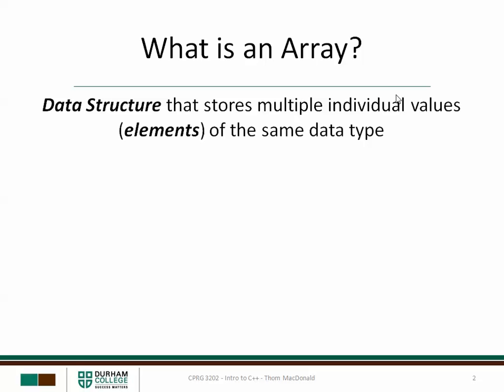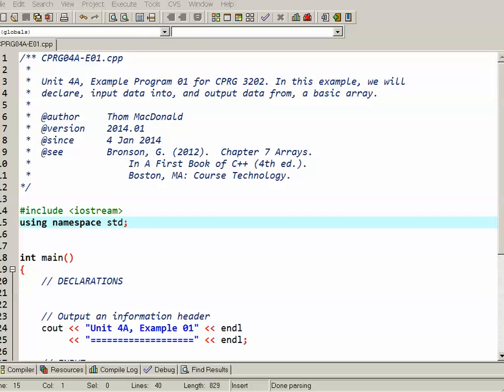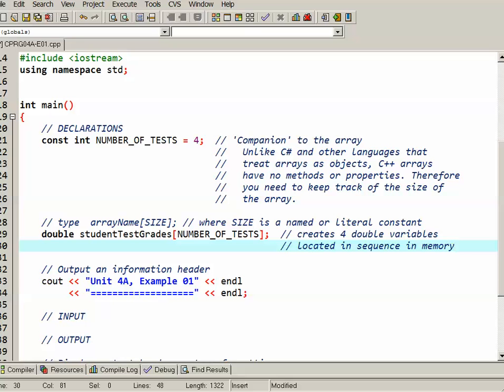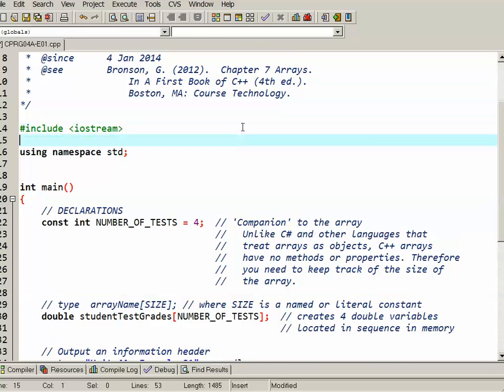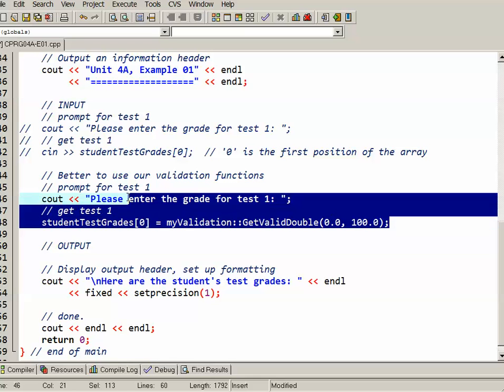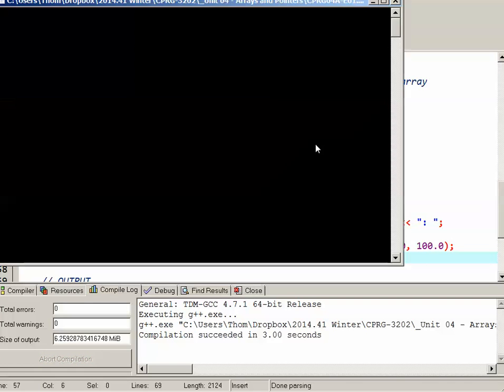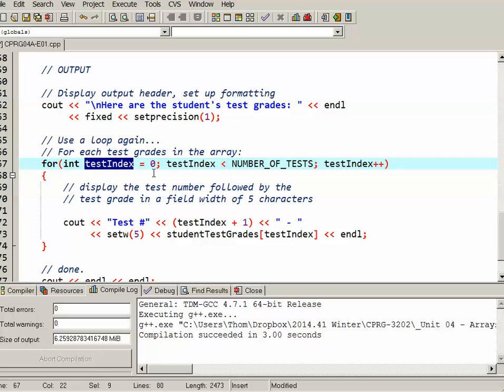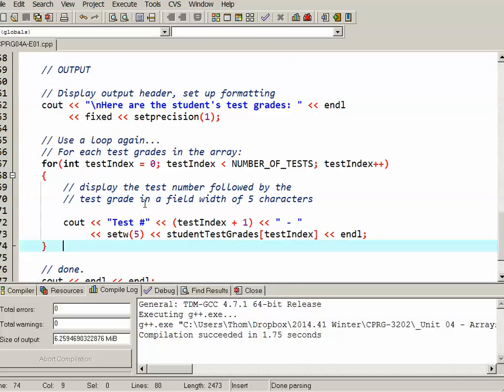C++ Array Basics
In this example, we will declare, input data into, and output data from, a basic array.